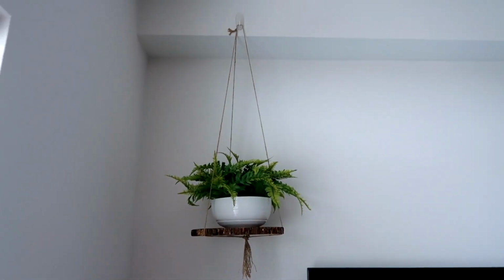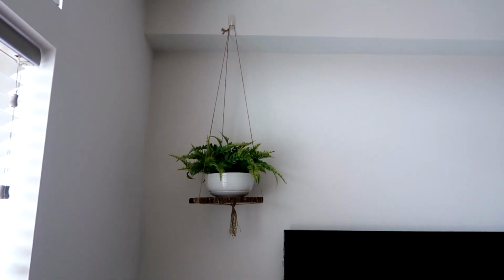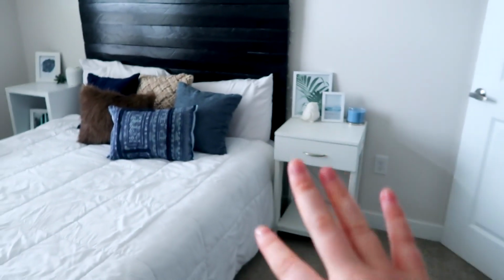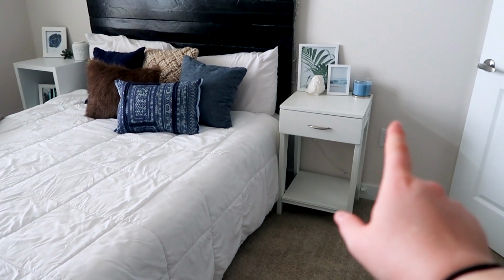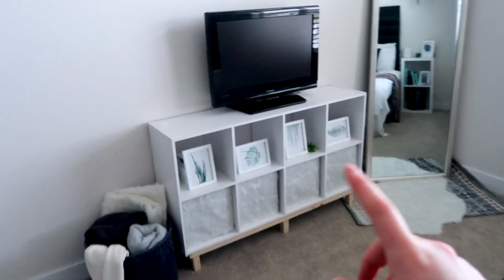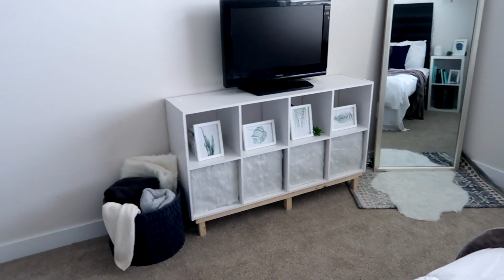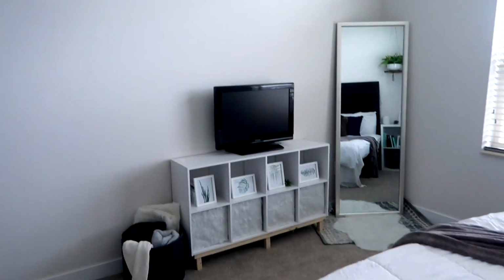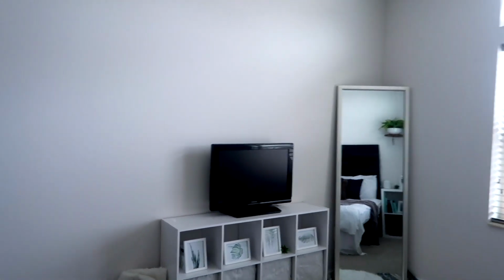Redoing My Room! Room Makeover + Room Tour 2018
In this video, I am doing a room makeover and completely redoing my room! I fell in love with Target's new home line and my bedroom turned into a blue boho chic paradise! At the end of the video, I also do a room tour with before and after shots. I think my new bedroom turned out so good and can't wait to decorate the rest of my apartment! I have to say mine is the hanging plant, xx

MUSIC
◦ Alvaro & Faustix - Watching You
◦ The Chainsmokers - Honest (Sneak Remix)
◦ Craves - By My Side
◦ Vincent Tone - New Summits

ABOUT ME
◦ Age: 22
◦ Location: Nebraska
◦ Camera: Cannon G7X Mark II
◦ Editing: Final Cut Pro X